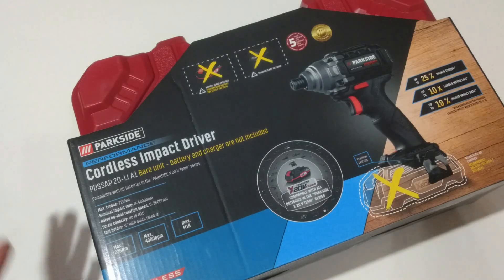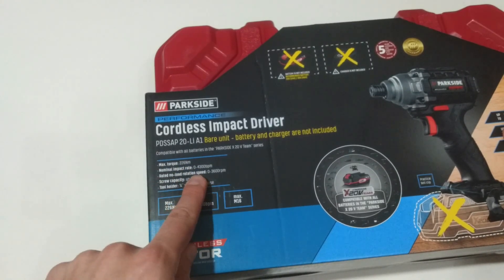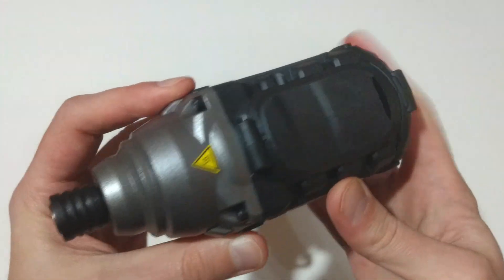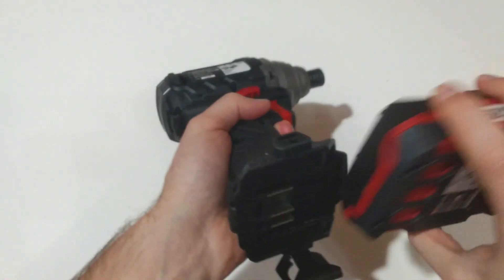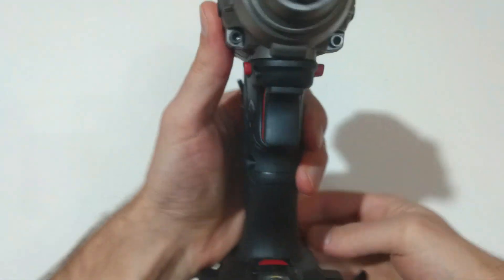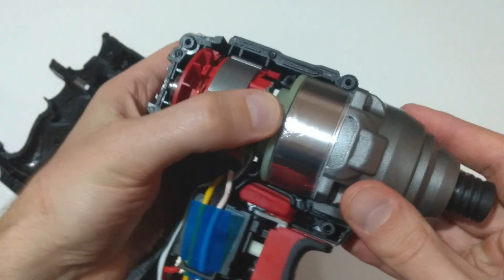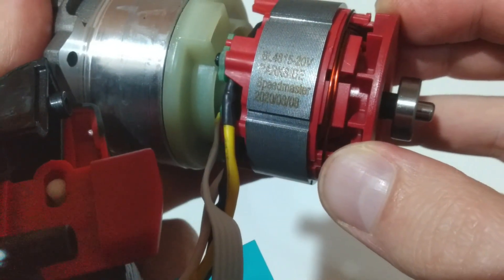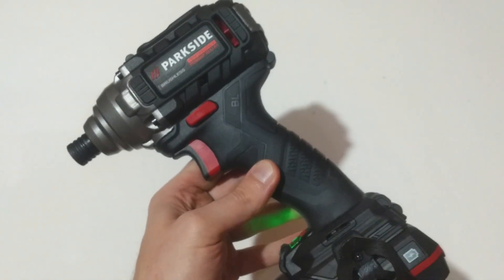Unboxing, Review and Teardown of Parkside Performance Brushless Impact Driver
Lets taka closer look at this Parkside Performance Brushless Impact Driver PDSSAP 20-LI A1.
Lets disassemble it and see what pars are used in it.
Кратко ревю и обзор на съставните части на безчетковия Parkside Performance Impact Driver.